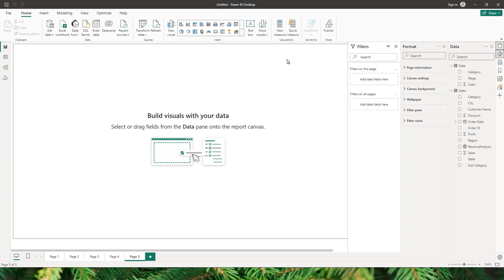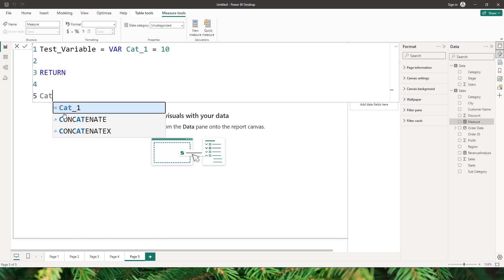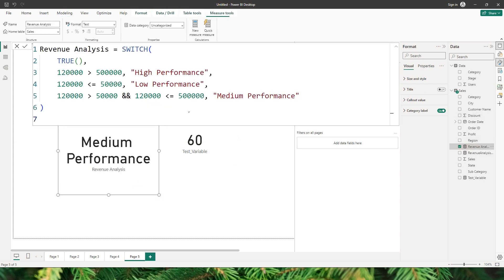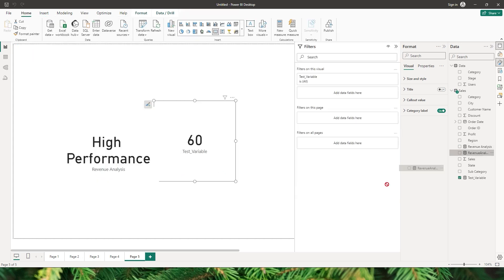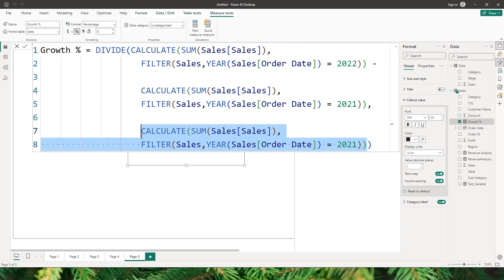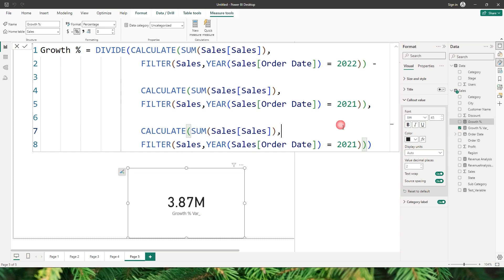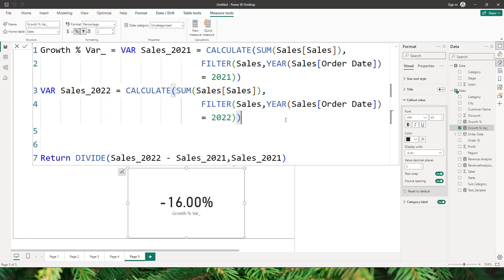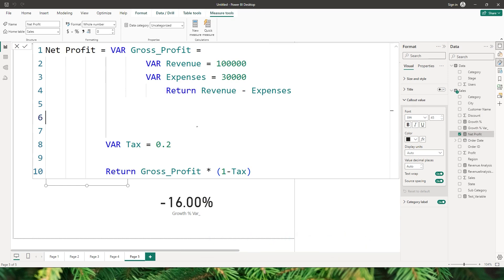Mastering DAX Variables: Boost Your Power BI Formulas | MiTutorials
🚀 Unlock the full potential of your Power BI reports with our latest tutorial on DAX Variables! In this deep dive, we explore the syntax, applications, and real-world examples of using variables in your Power BI formulas. Whether you're a seasoned data analyst or just starting out, understanding DAX variables is a game-changer for formula efficiency and clarity. Join us as we break down complex concepts into easy-to-understand steps, empowering you to take your Power BI skills to the next level. 📊✨